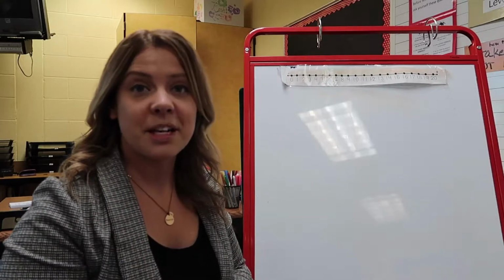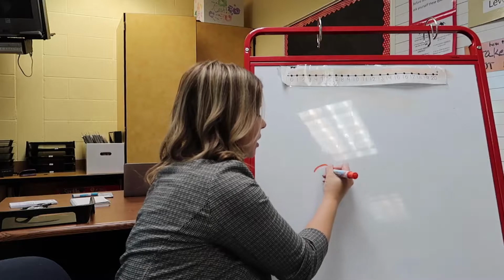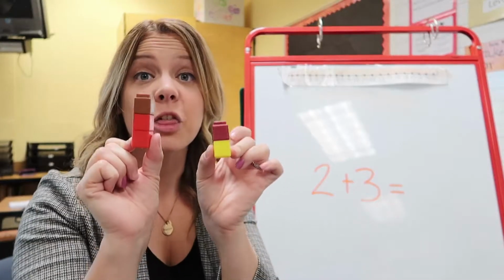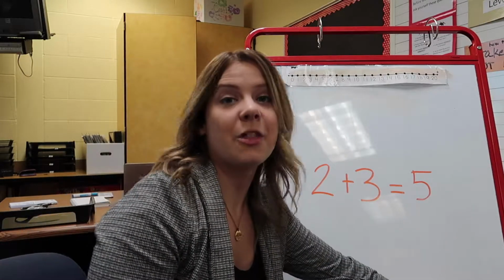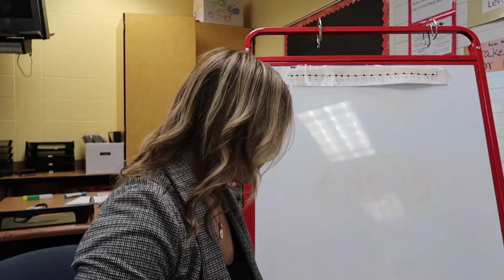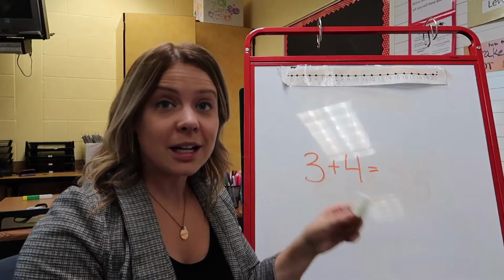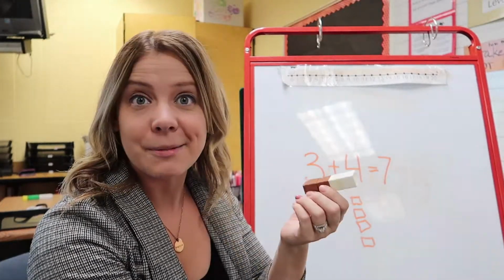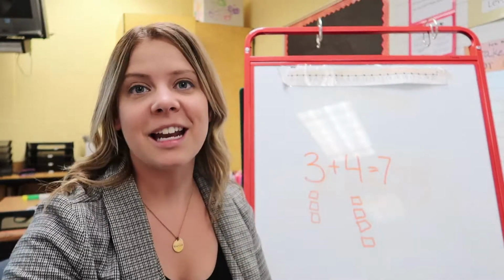How to Add: Using blocks!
Here is a first grade adding lesson. We use blocks as manipulatives to help us add!